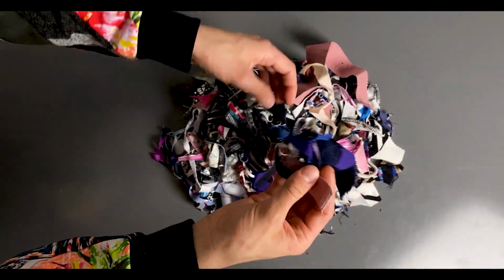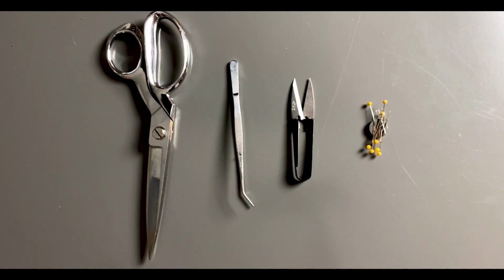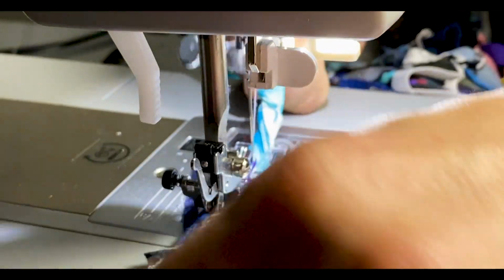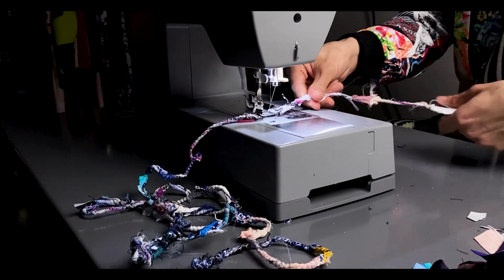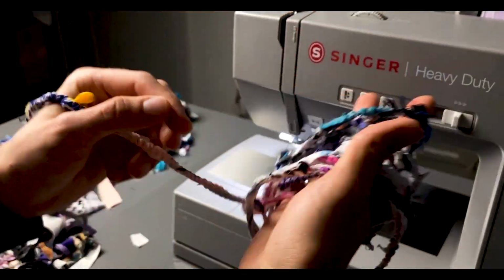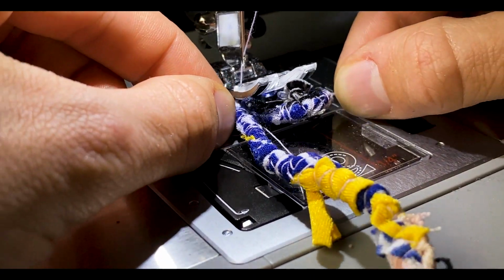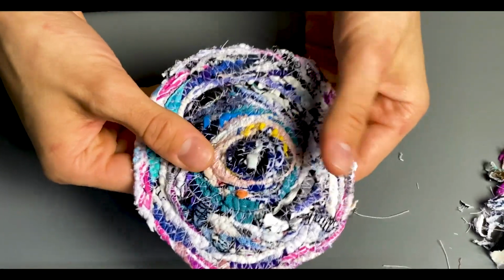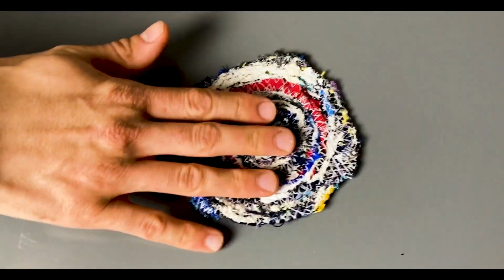Make Some Sustainable Coasters with Zero Waste Daniel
To celebrate Earth Day 2021, we're excited to partner with Zero Waste Daniel on this creative coaster project he created using only fabric scraps! Check out the project and how you can create your own sustainable coasters in this video.

Check out the Heavy Duty 6800C sewing machine he's using
To get help with your Singer products, view our Support